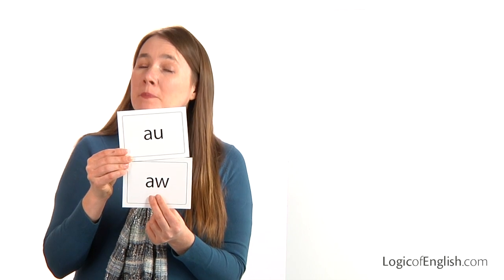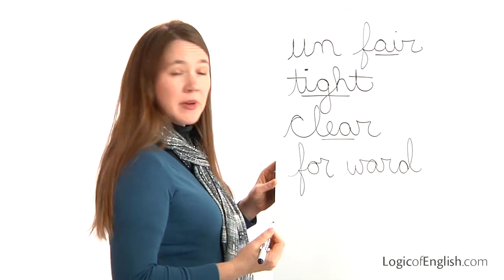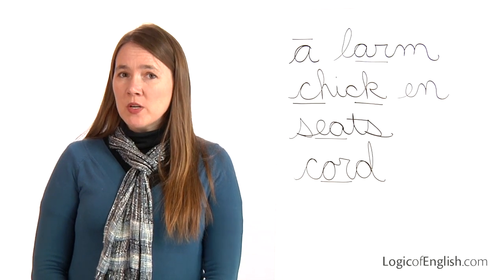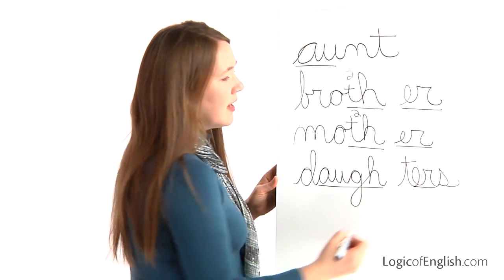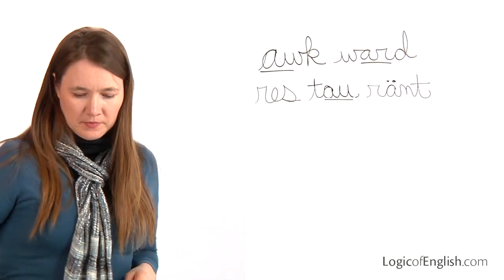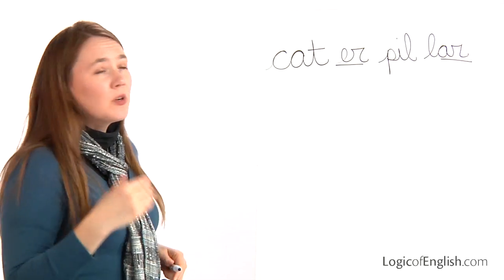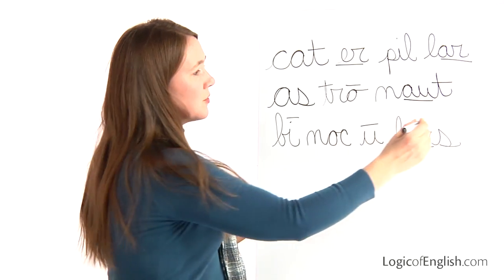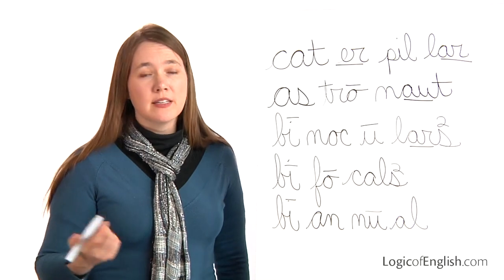Spelling List 9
This video is designed to accompany lesson 9 of the Logic of English Essentials curriculum, 1st edition. This list introduces new Phonograms: au, aw, augh. These phonograms are then applied in words, along with the concepts taught in prior lessons.